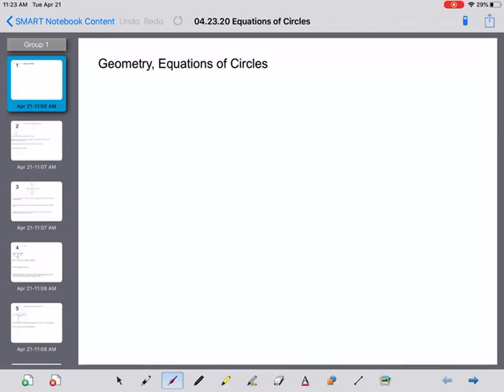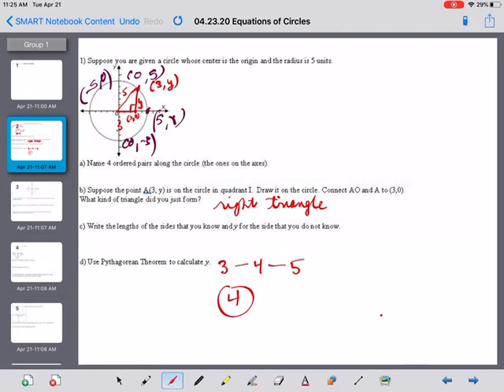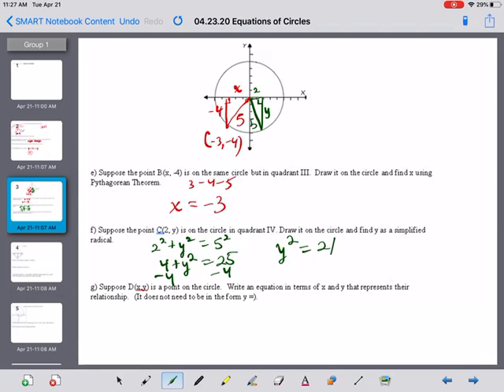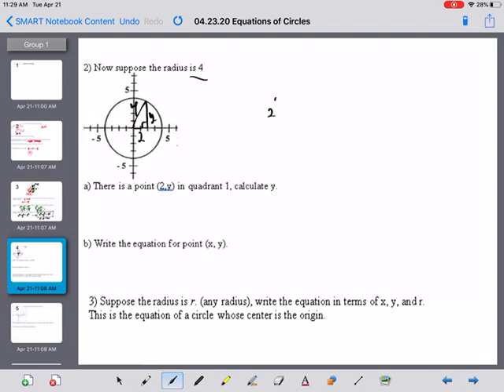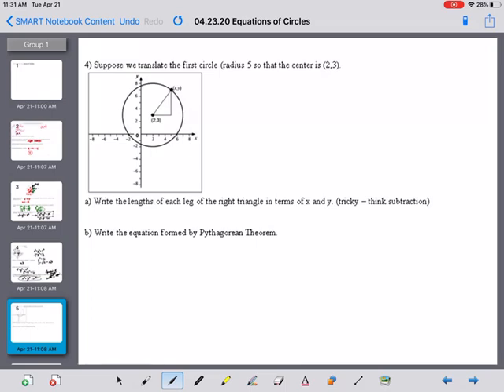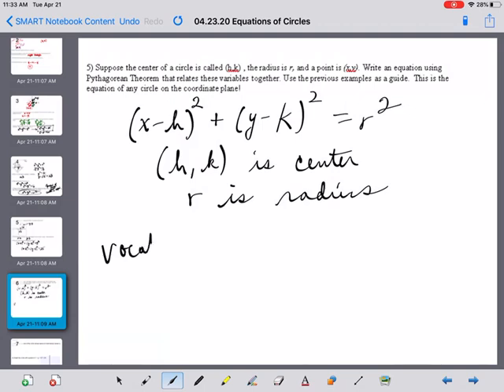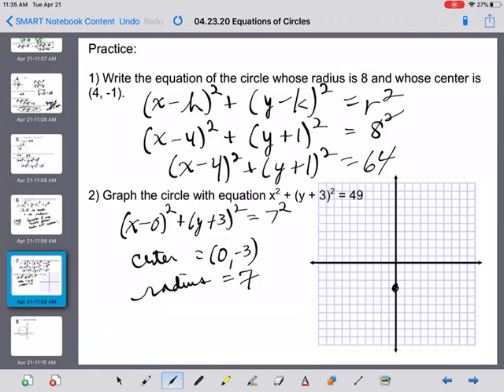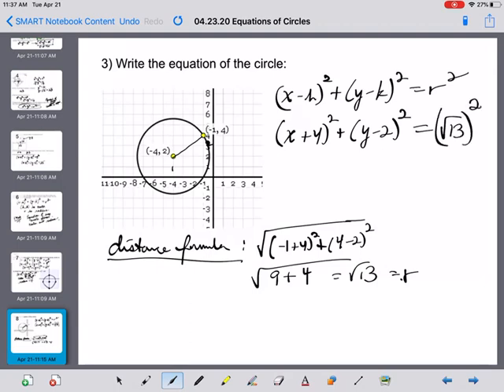Equation of circles